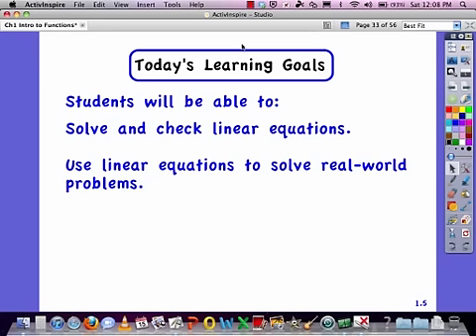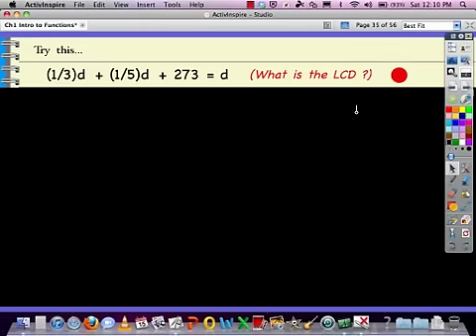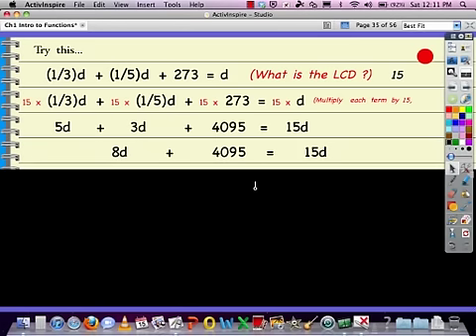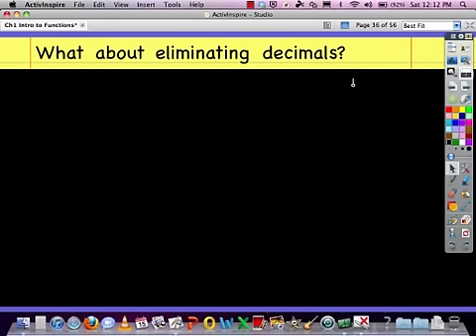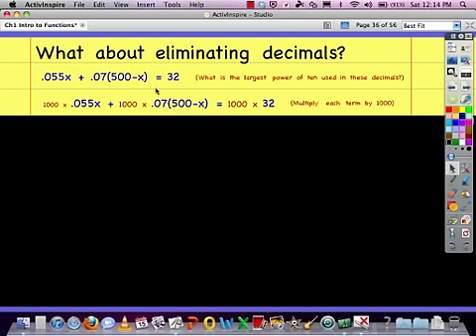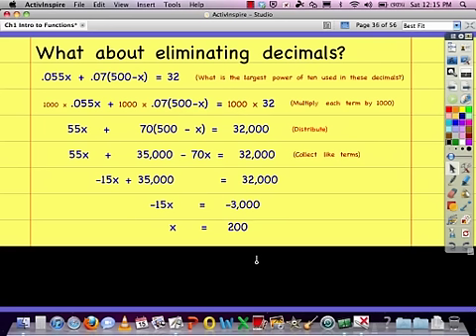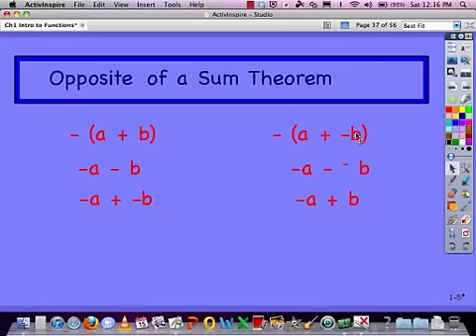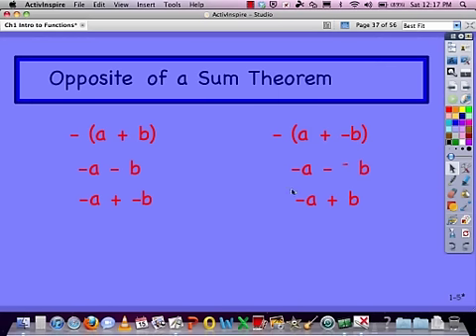Alg 2 Lecture 1-5